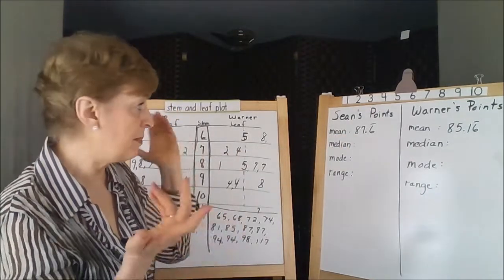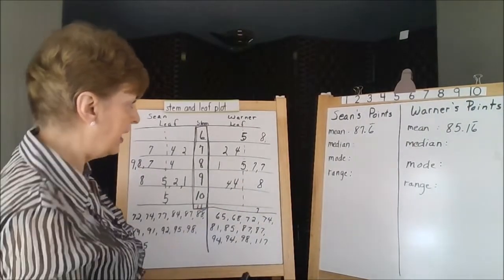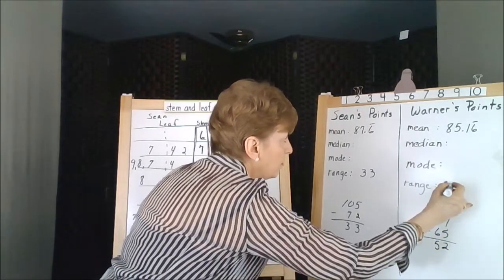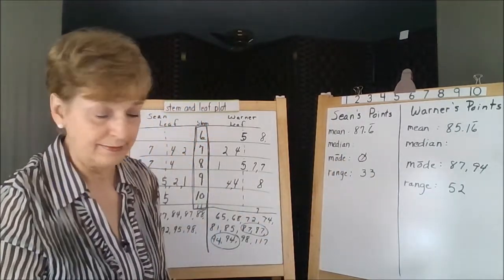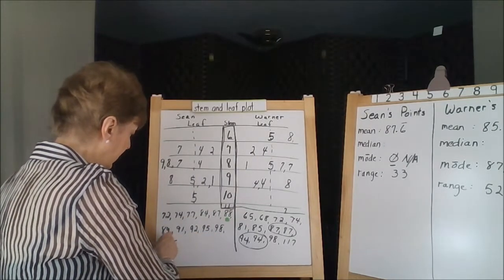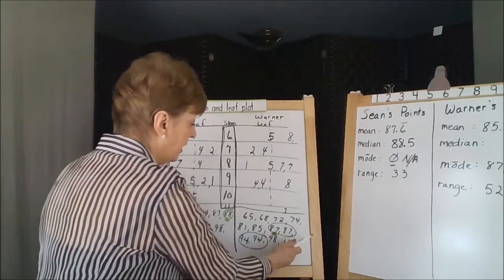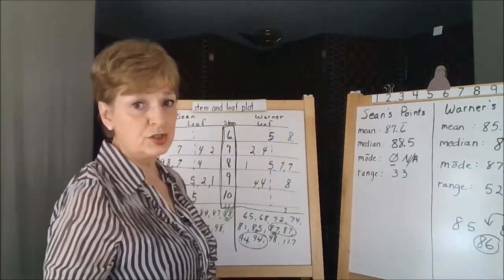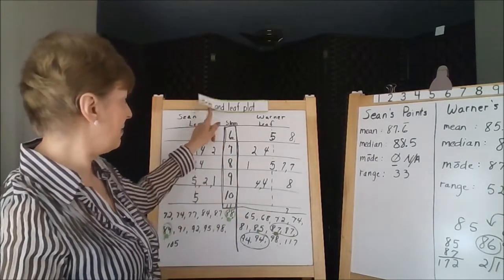Multiple Stem and Leaf Plots (Part 2) Mean, Median, Mode, and Range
Solves for the mean, median, mode, and range from the two data sets on the double stem-and-leaf plots (from Part 1 of this video topic).